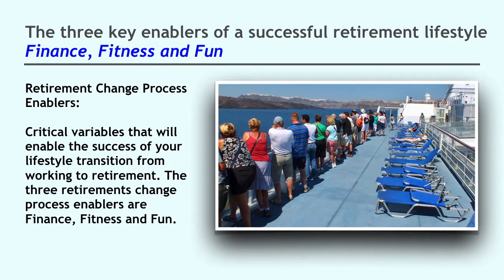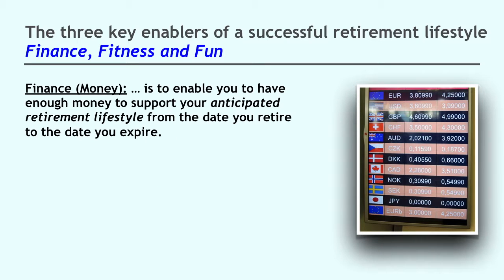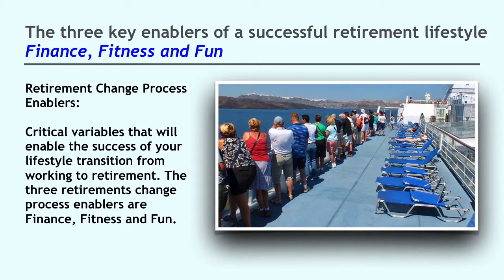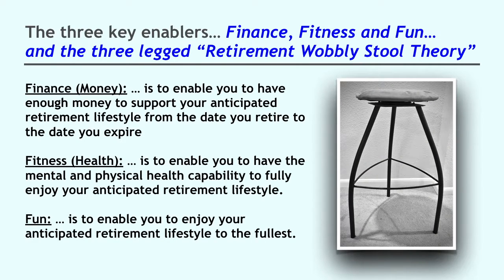9. Retirement Lifestyle Enablers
Describes the three key retirement lifestyle enablers of a successful retirement – finance, fitness and fun – and the “retirement wobbly stool theory” that illustrates how a retirement may fail if one of the retirement enablers is either weak or missing. This book is a lifestyle book and not a financial text. To see all John’s Retirement and Gardening Videos go